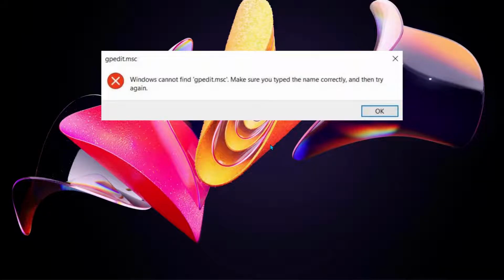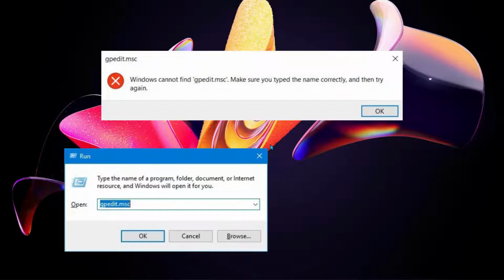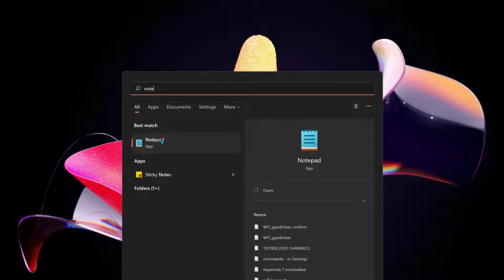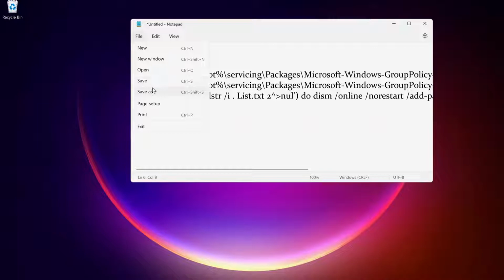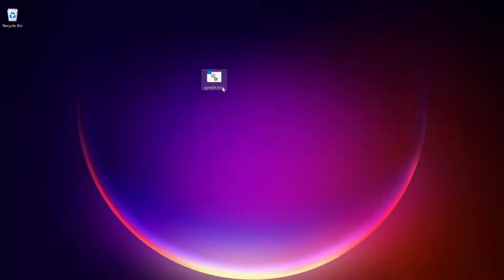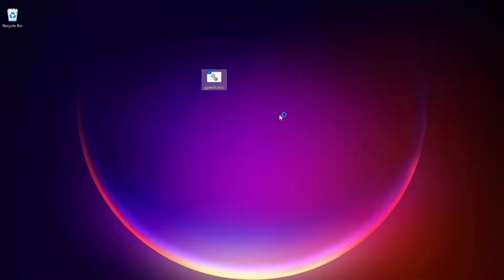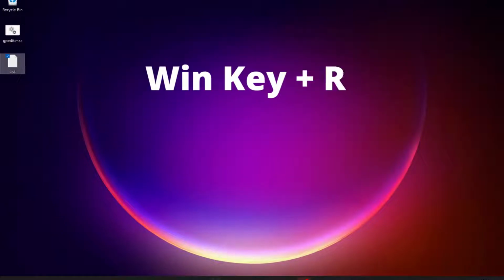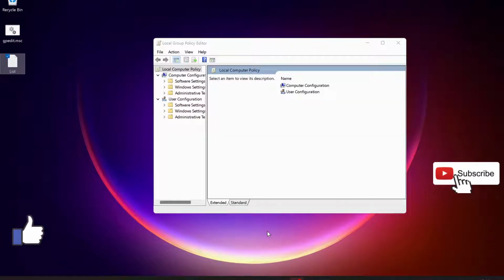Enabling The Group Policy Editor In Windows 11 The Most Easy Step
Learn in the video, Enabling The Group Policy Editor in Windows 11 Home Edition The most easy step, so how To Add Local Group Policy Editor, and how to fix Gpedit.MSC in windows 11, This video can help you activate a new set of settings, as the Group Policy Editor is an useful tool for further customization.